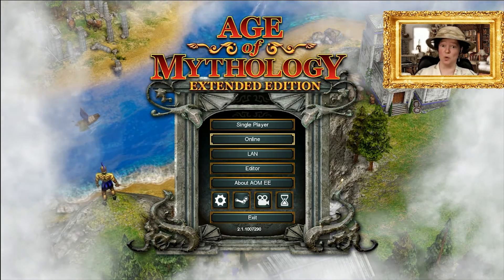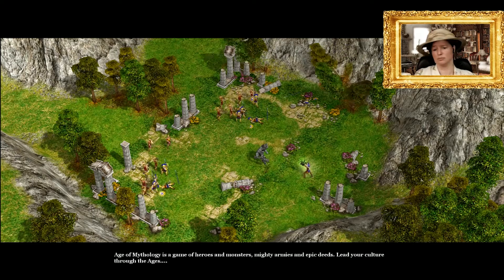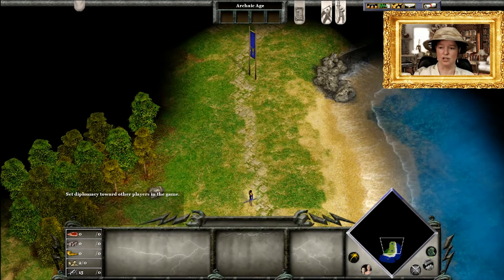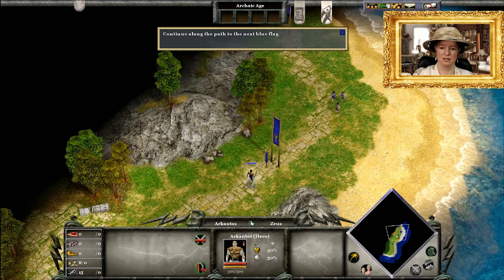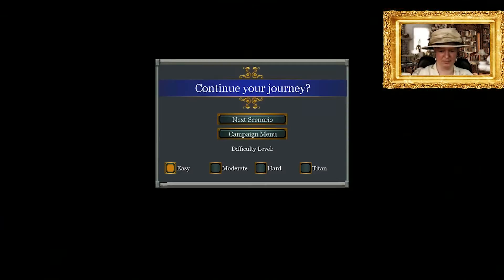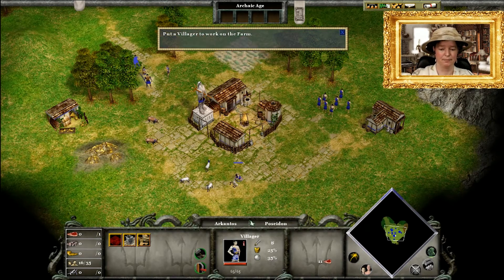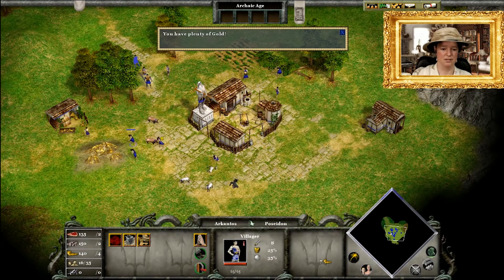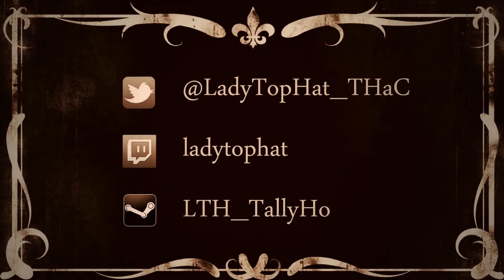AGE OF MYTHOLOGY Episode 1: Arkantos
Welcome to the first episode of the Age of Mythology: Extended Edition let’s play. In this episode I play the first two tutorial quests that cover basic movement and managing a village. The tutorial is played with the Greek faction. [This gameplay is part of the Tutorial].

Featured game: Age of Mythology: Extended Edition
Sub-theme: Real-time Strategies
Month: Strategy March
Series: One Year of Gaming

About Lady Top Hat:

This channel is primarily about gaming.  It is also about having fun.  In an elegant and sophisticated fashion.  The real world is far too serious so here you will be reminded to laugh, and to spend all your spare cash on awesome games and even more awesome computing equipment.

This is a safe haven for nerds, noobs and experienced gamers.  Here you'll find Let's Plays, opinion pieces and general silliness.